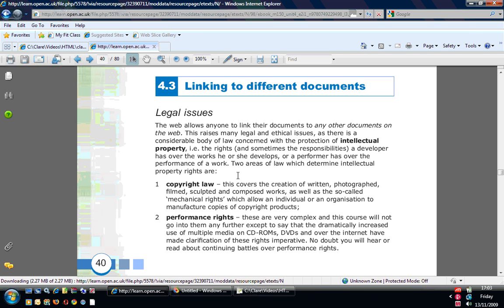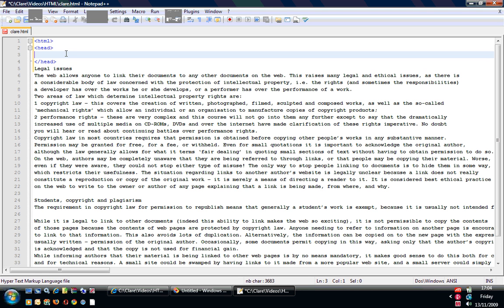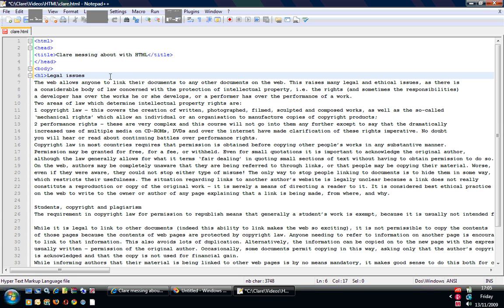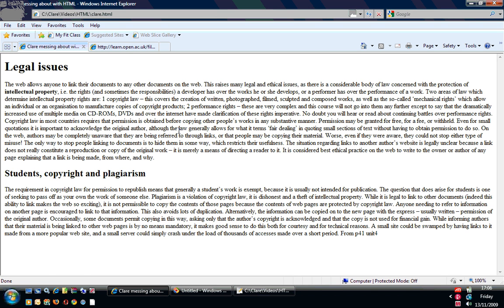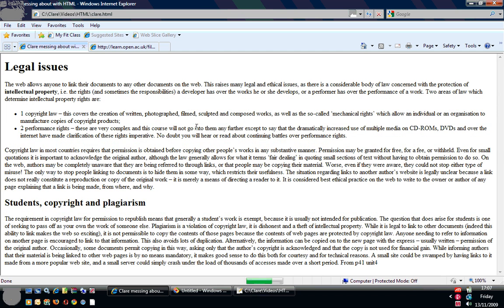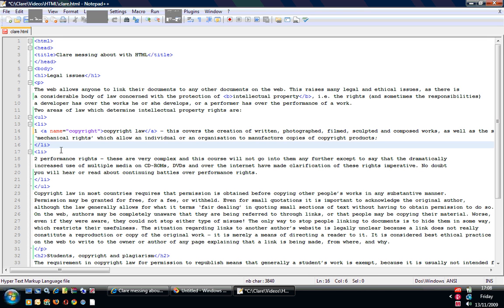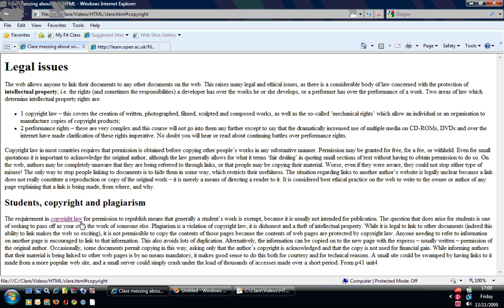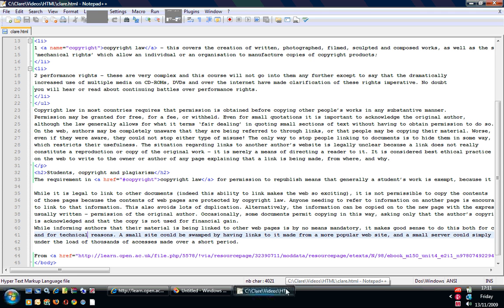HTML tags as used in M150 unit 4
A walkthrough of some common HTML tags as introduced in unit 4 of M150.

This is my own material and doesn't represent the views or opinions of the Open University.